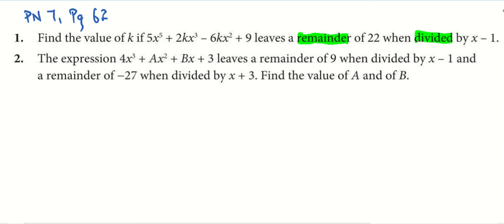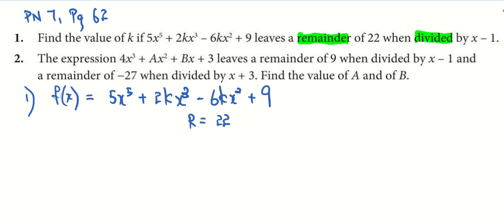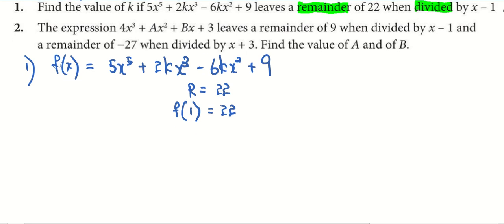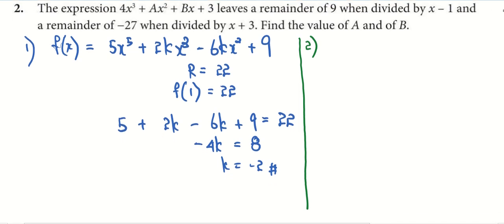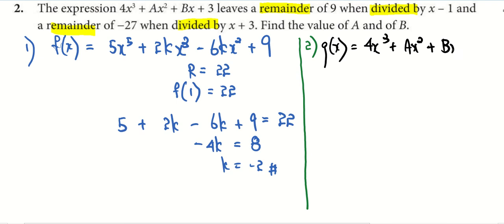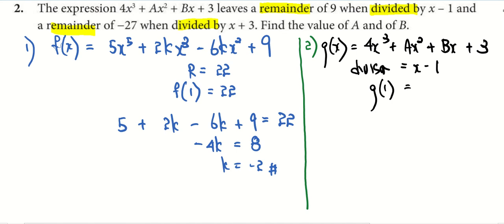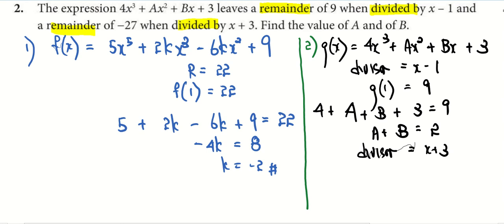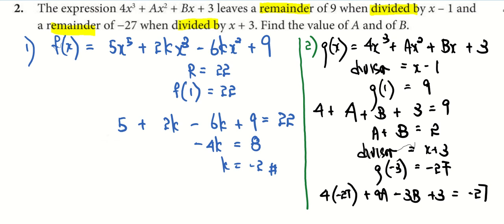Remainder Thm (Word Problem)_LKK